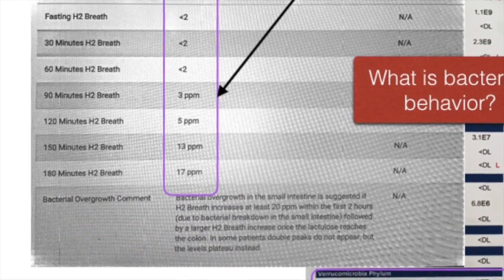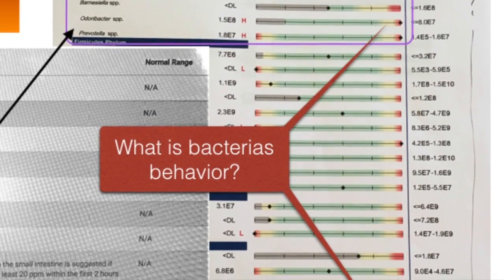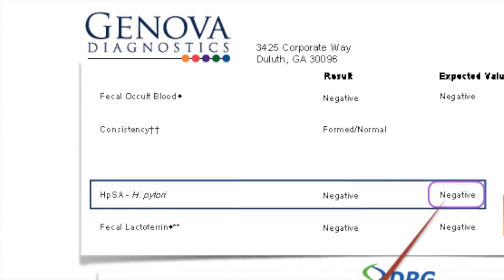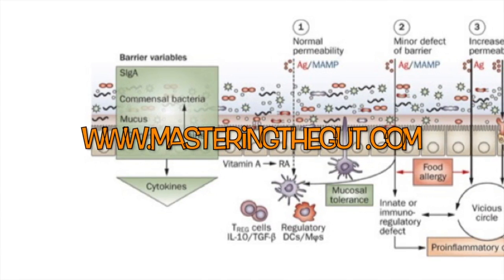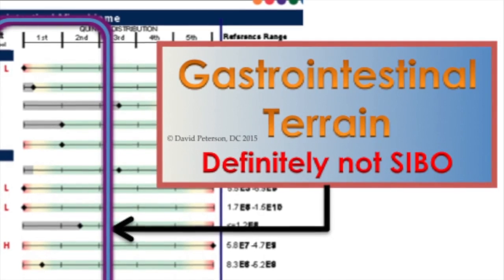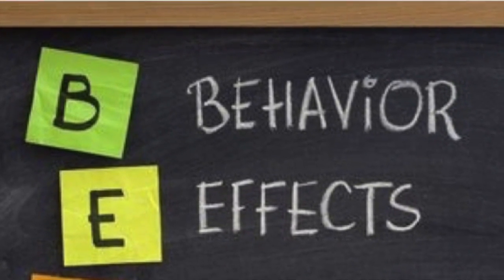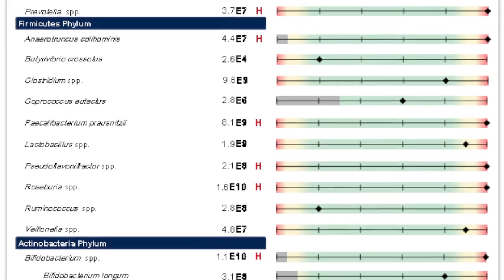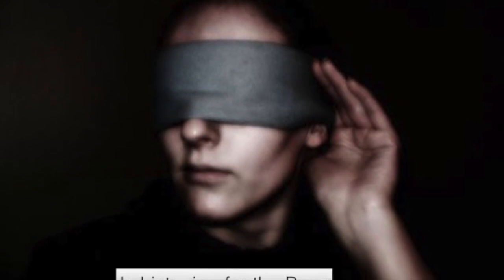SIBO Diagnosis: Can the Breath Test Tell if Bacteria Are Friend or Foe?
Struggling with bloating, gas, or abdominal pain? You might suspect Small Intestinal Bacterial Overgrowth (SIBO), but how do you know if the bacteria in your gut are beneficial or harmful? The SIBO Breath Test is a common diagnostic tool, but it’s not the full story. In this video, we uncover the truth about the SIBO Breath Test—its link to conditions like Portal Hypertension, its limited accuracy (sensitivity 27%-52%, specificity 36%-80%), and why it can’t pinpoint whether bacteria are pathogenic or just part of a sluggish gut.
Learn what the test can and can’t tell you about your digestive health, including why it only detects gas levels, not the source. If SIBO is disrupting your life, this video will help you understand your next steps for relief. Watch now to take charge of your gut health!

Do you suffer from digestive issues such as bloating, gas, and abdominal pain? You may have Small Intestinal Bacterial Overgrowth (SIBO), a condition that occurs when there is an abnormal amount of bacteria in the small intestine.

Positive SIBO Breath Test results correlate with Portal Hypertension. It is necessary to remind ourselves that glucose hydrogen breath test in Portal Hypertension correlates only to a small degree with microbiological analysis of small intestine microbiome (sensitivity 27%-52%, specificity 36%-80%). Other conditions that affect small bowel motility, which predispose patients to have a positive SIBO Breath Test.

Traditionally, diagnosing SIBO has been a challenge, but with the SIBO Breath Test, it is not possible to specifically identify the bacteria responsible for your symptoms and determine if they are beneficial or pathogenic.

It's important to note that the SIBO Breath Test can only give an indication of the presence of gas but not the source of the gas, and while it can be a helpful tool in the diagnostic process, it's not always conclusive. There are other conditions that affect small bowel motility that can also result in a positive test.

Don't let SIBO control your life any longer. Watch "SIBO Diagnosis: How the Breath Test Can Determine if Bacteria is Beneficial or Pathogenic" to learn more about this test and how it can help you find relief from your digestive symptoms.